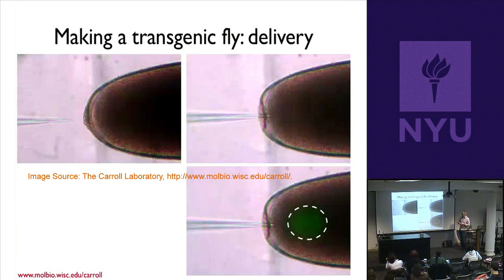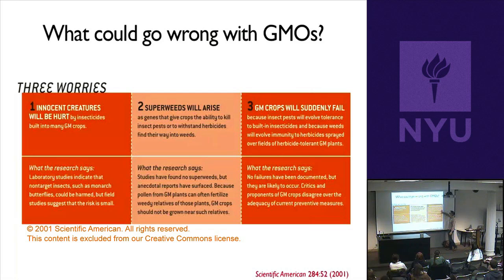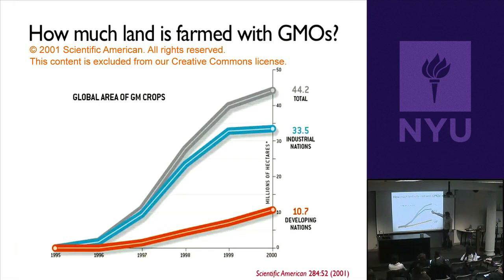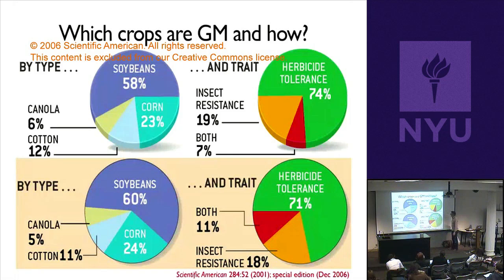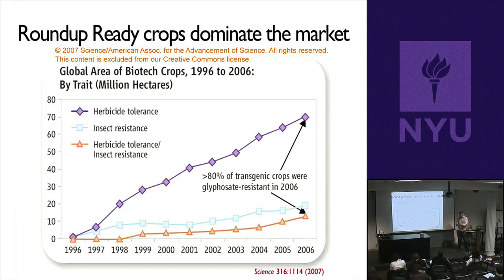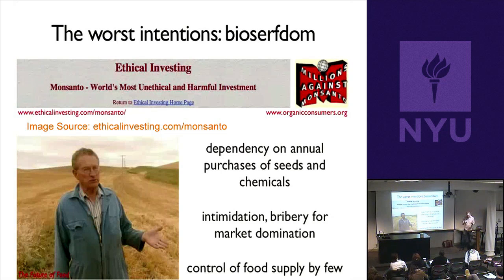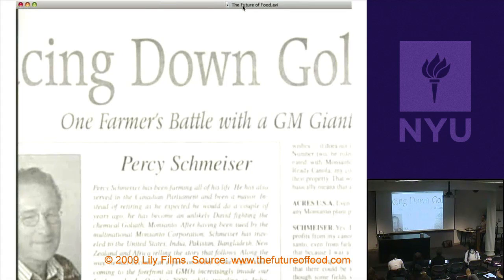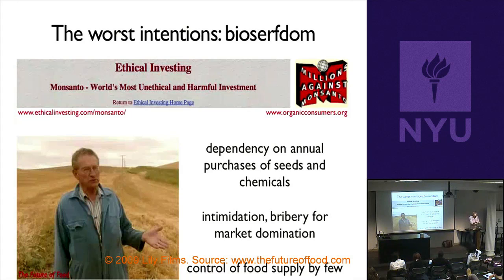Natural Science II: Genomes and Diversity - GMOs and Society